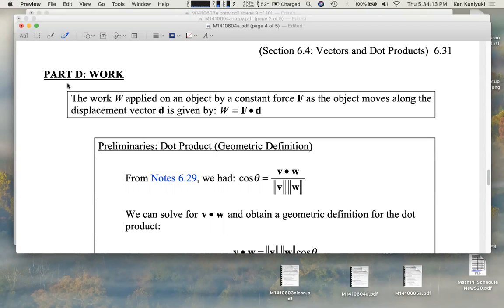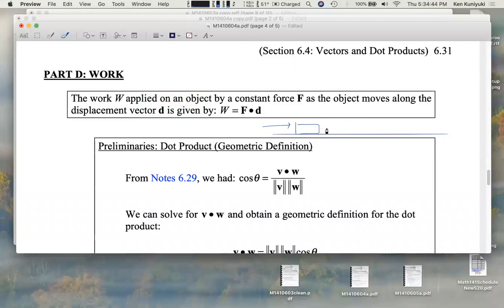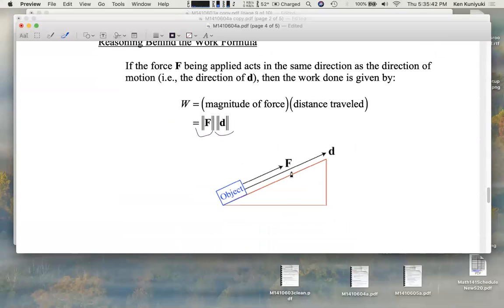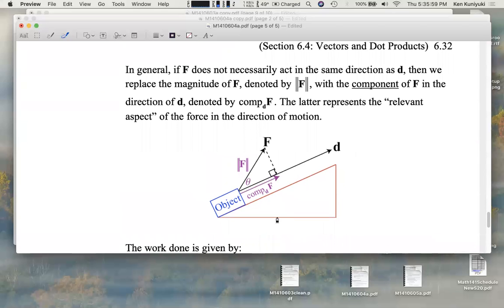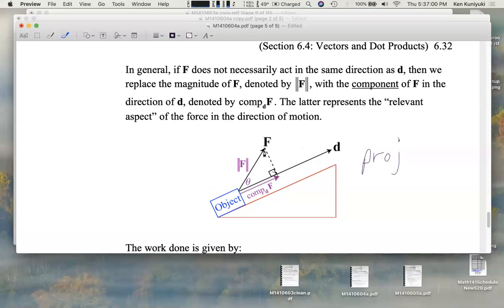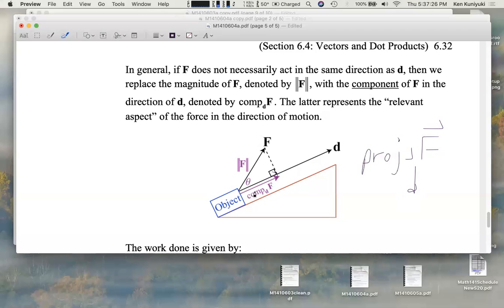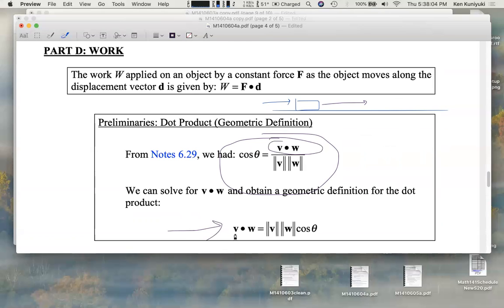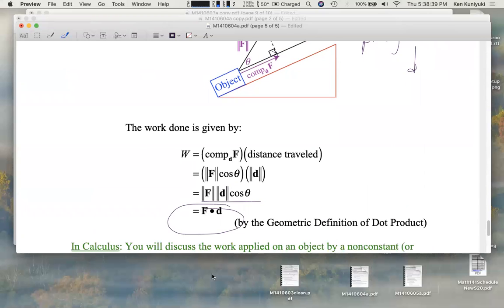Math 141, Day 24, Part 9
Section 6.4: Vectors and Dot Products: Work.
CORRECTION: 2:26: “proj” should also have vector notation on it; it’s a projection vector.